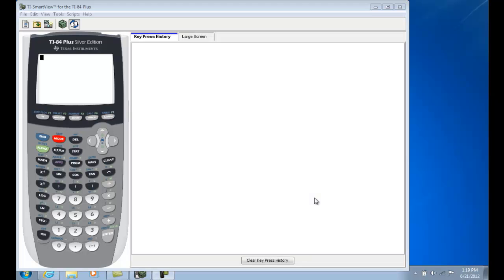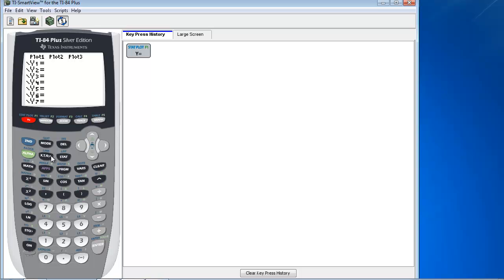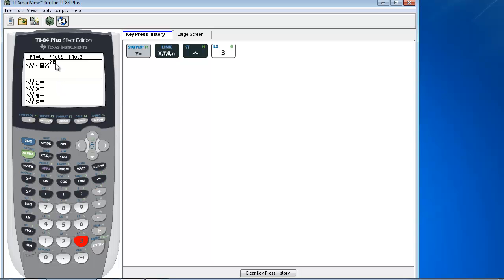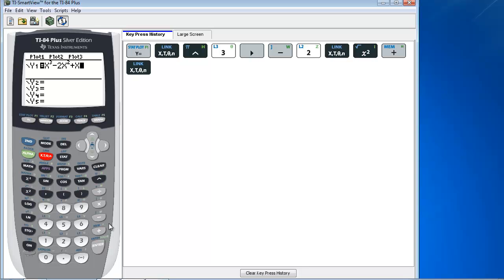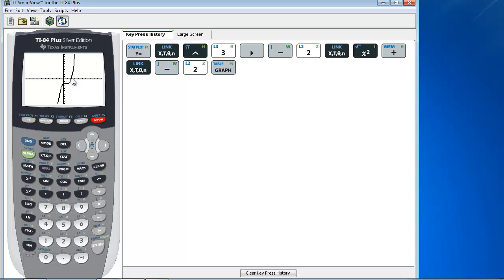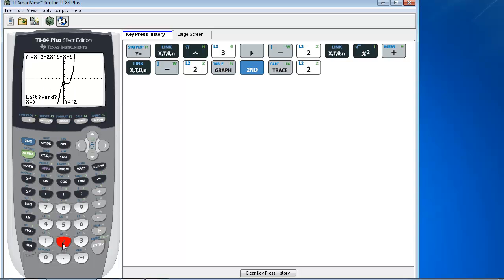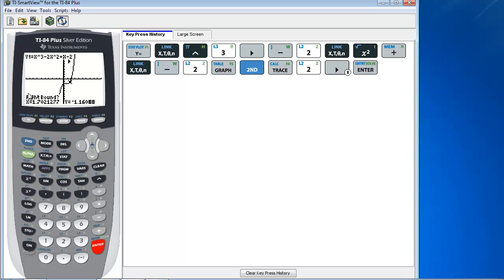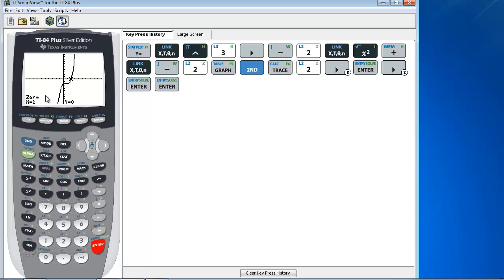X-Intercepts on TI-84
How to find x-intercepts or the -zeros- of a function.